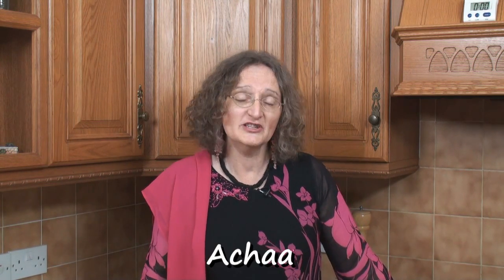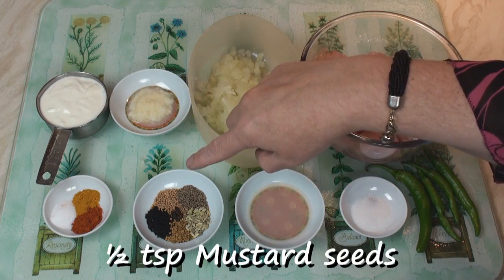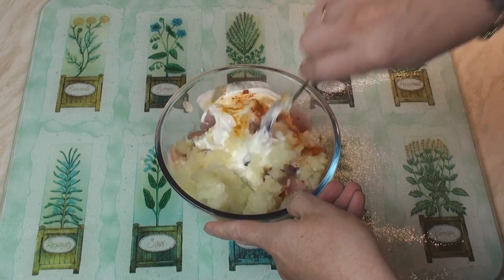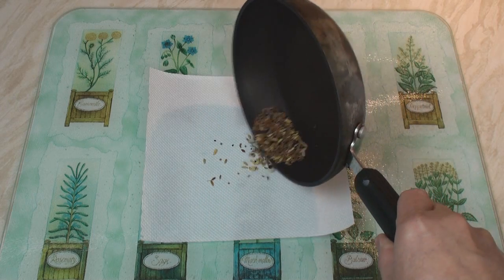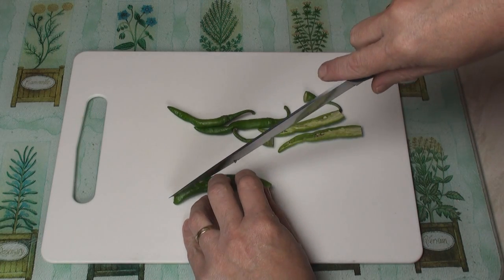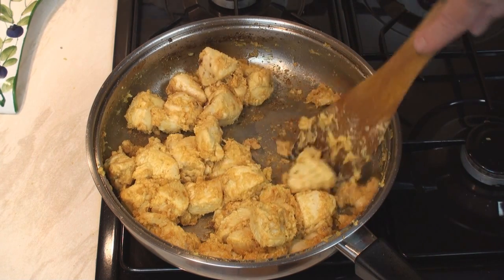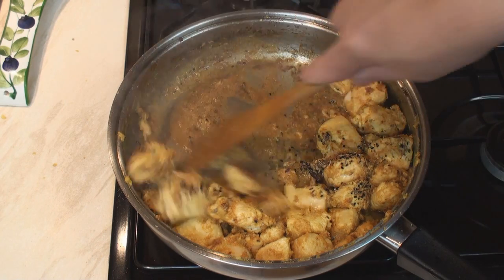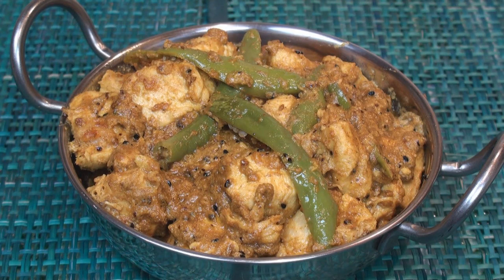Chicken Achari (Achar Murgh) Recipe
Chicken Achari can often be quite an oily dish, but in this recipe I've cut down on the oil considerably.  It's quite a dry curry but you can make extra gravy by adding oil or water.

Ingredients

    500 g (1 lb) chicken breasts, cubed
    1 tbsp lemon juice
    ½ tsp sugar
    4 green chillis, slit down the middle
    4 tbsp vegetable oil or ghee

    1 onion, grated
    1 tbsp garlic & ginger paste
    125 ml (4 fl oz) plain yoghurt
    ½ tsp chilli powder
    ½ tsp salt
    ¼ tsp turmeric

    ½ tsp mustard seeds
    ½ tsp cumin seeds
    ½ tsp fenugreek seeds
    ½ tsp fennel seeds
    ½ tsp kalonji (nigella) seeds
    2 cloves

Instructions

    Mix the chicken and marinade ingredients in a large bowl. Place in the ‘fridge to marinate for 30 minutes.
    Toast the masala ingredients in a pan over a medium heat for about 1 minute.
    Place the toasted seeds on a piece of kitchen paper and fold to form a pouch. Crush the seeds lightly with a rolling pin, then put to one side.
    Heat the oil in a pan and stir-fry the chicken with its marinade for about 15 minutes. Keep scraping the bottom of the pan to dislodge the caramelising onions.
    After 15 minutes or so add in ¼ cup (4 tbsp) of water, the lemon juice, the crushed seeds and the sugar. Stir well. Add the chillis, cover and cook for a further 5 minutes.
    Before serving, add more water if needed and bring to the boil.

Titli's Tips
To make more gravy you can either double the amount of oil you use at the beginning, or add more water at the end. The onion in the recipe will help to thicken the gravy.